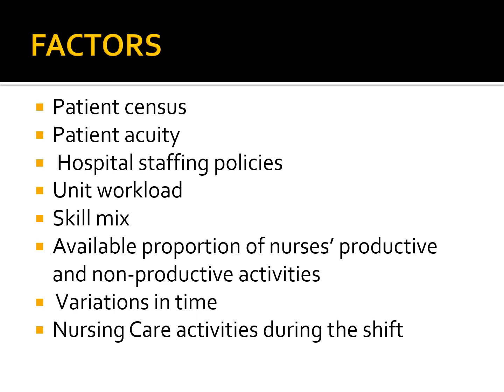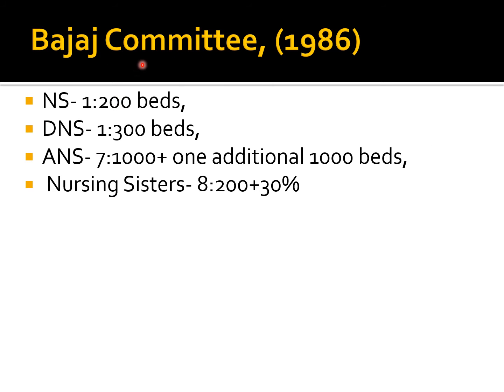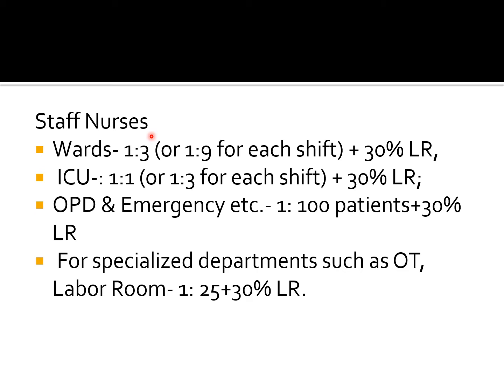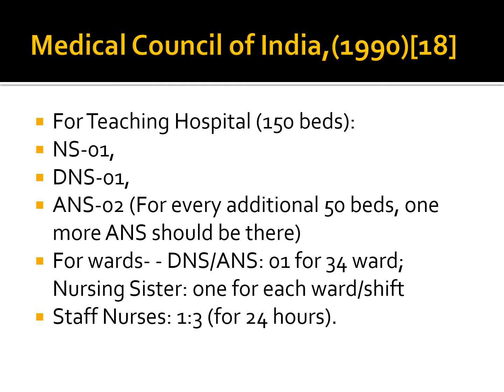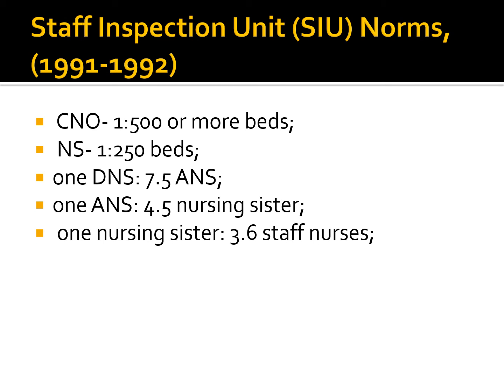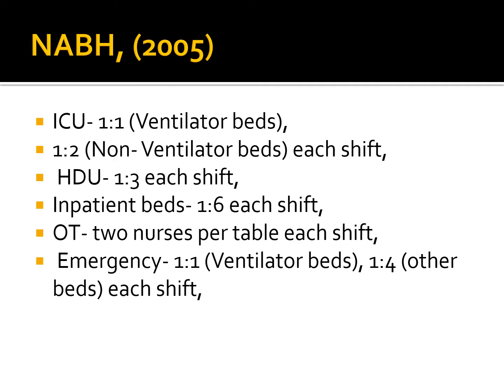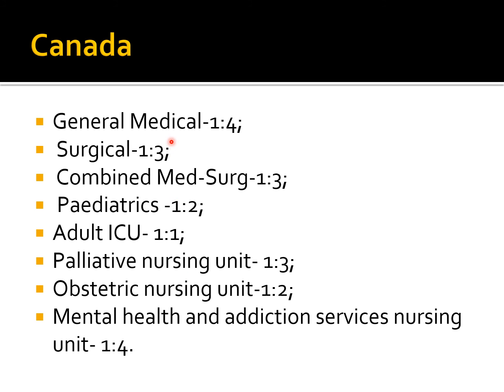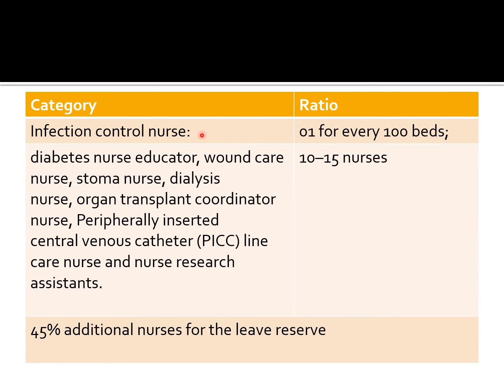NURSING STAFF PATIENT RATIO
Keep this channel moving forward by your valuable suggestions,subscriptions and sharing